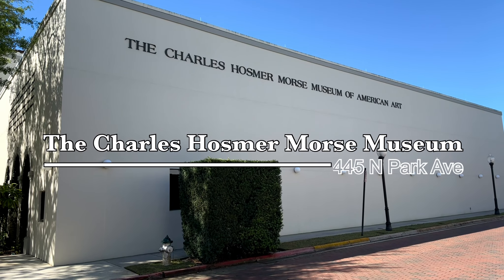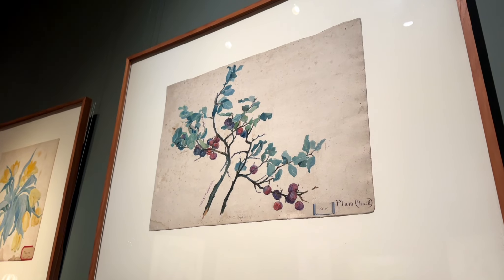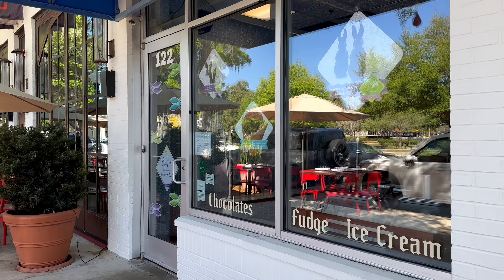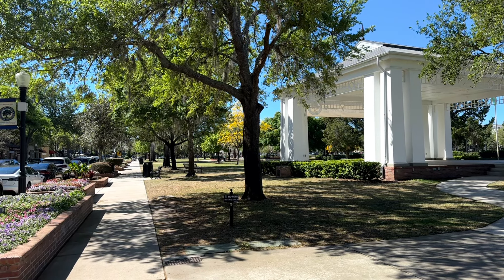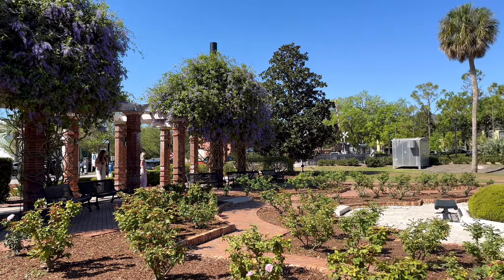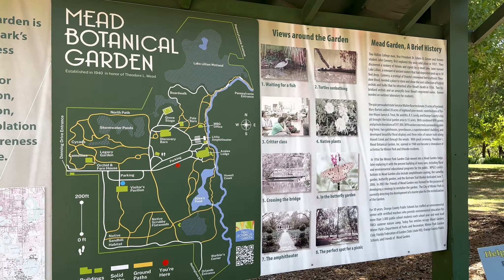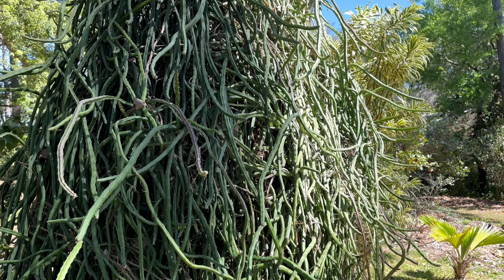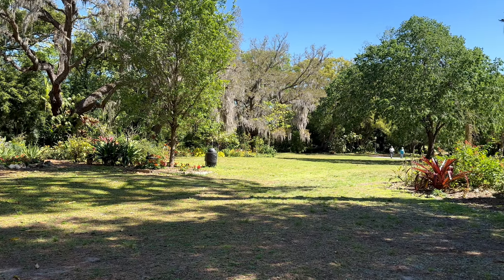Be Sure to Visit Winter Park When In Orlando, Florida (2024)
In today's video we take you to Winter Park just to the north of downtown Orlando. A suburb/city that is known for it's tranquil and peaceful atmosphere where one can find parks, historical buildings, and art galleries. Some of the places you'll encounter are the Kraft Azalea Gardens, Casa Feliz, and the Charles Hosmer Museum. So if you happen to be in the Orlando area be sure to swing by Winter Park for a day, you won't be disappointed!

Join us on our journey to grow this channel and continue to bring you a variety of informational videos around travel, food, technology, and more!